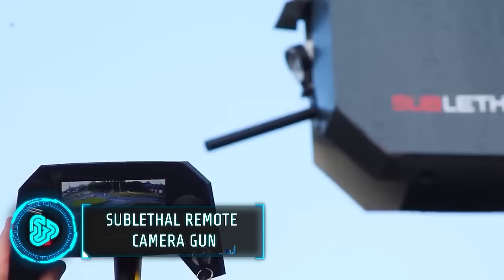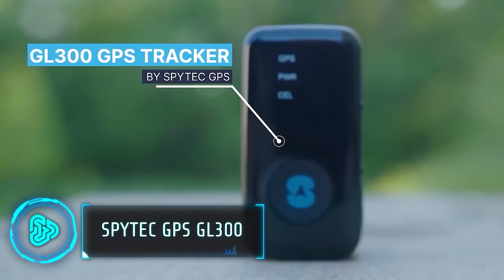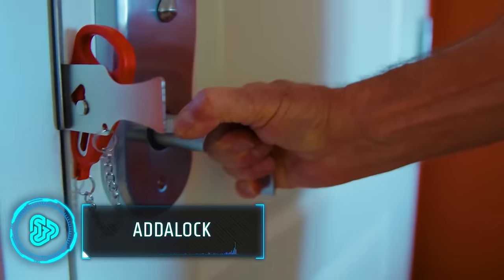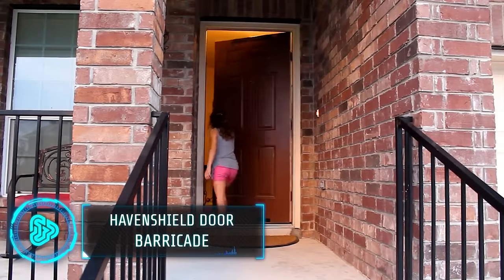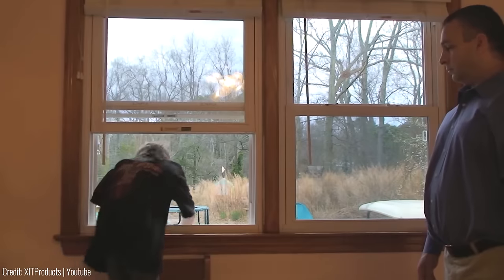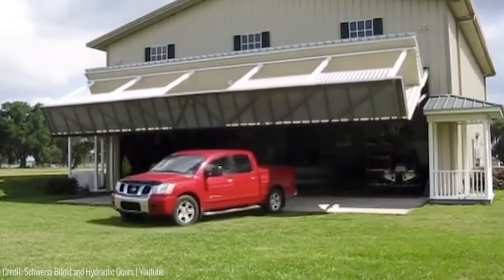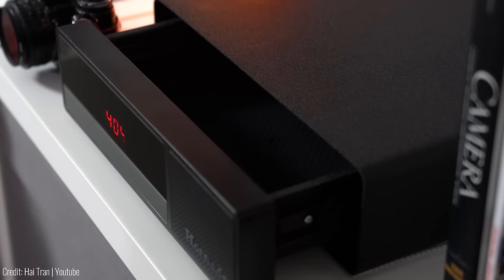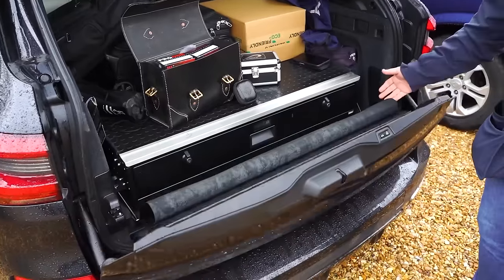100 GREATEST HOME SECURITY INVENTIONS OF 2023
MOST INCREDIBLE HOME SECURITY INVENTIONS

KRASER 6Y Alarm Disc Lock

Stairs Treadmill

Ring Always Home Cam

Lifepod 2.0

X-it ladder

Haven Lock

Fiddle Master

Disklok Steering Wheel Lock

Dam Easy Residential Flood Barriers

OnGARD Door Brace

SmartDrop Secure Package Delivery

Hidden Bookcase Door with lift